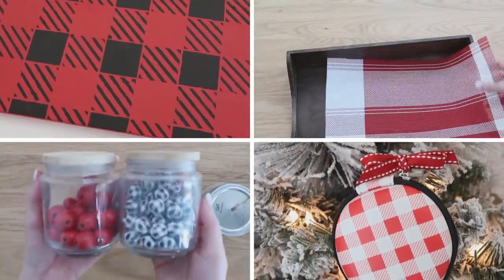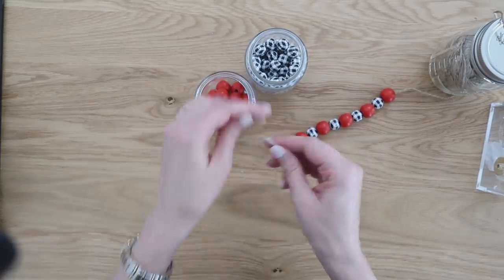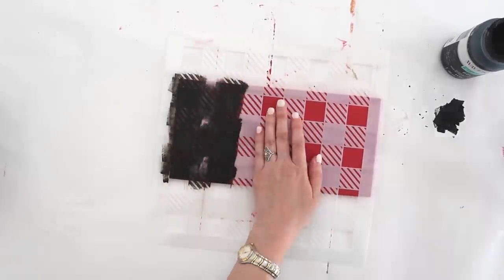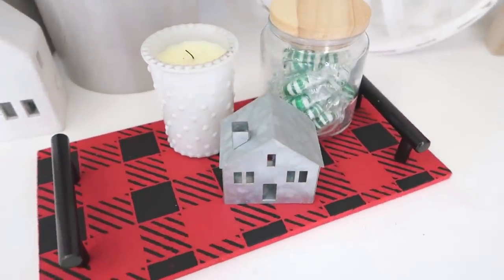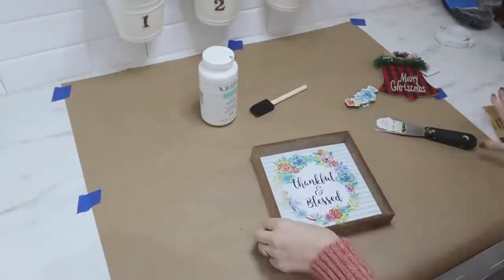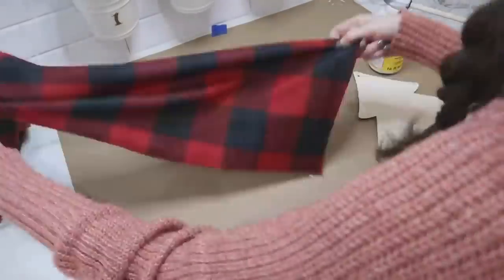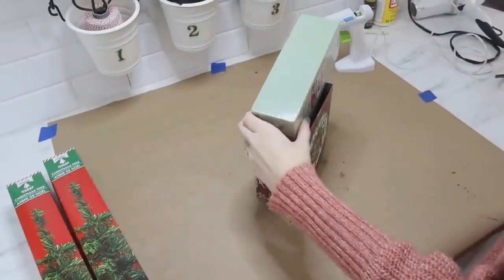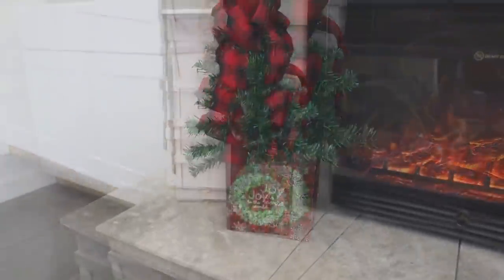10 EASY Buffalo Check CHRISTMAS Crafts! 🎄 Dollar Tree DIYs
Create your own buffalo paid Christmas crafts!  So easy and most are Dollar Tree DIYs making them so inexpensive!  Cheap and Easy Christmas home decor ideas anyone can do!